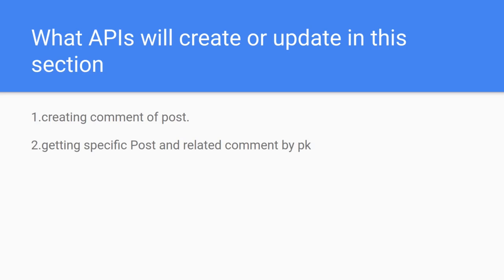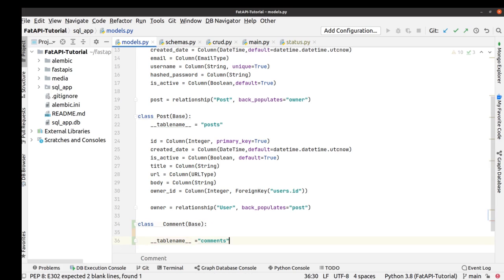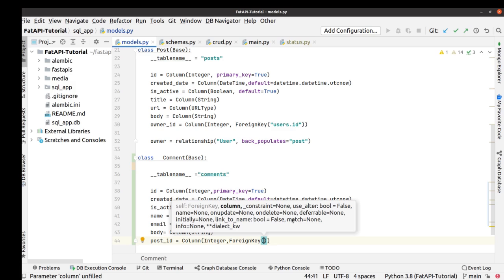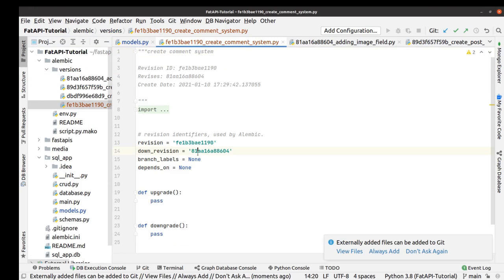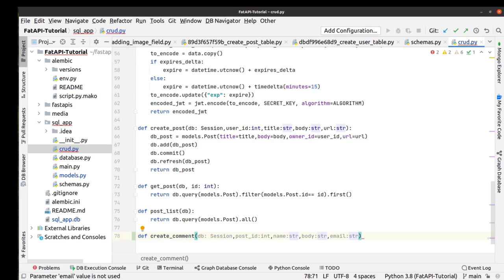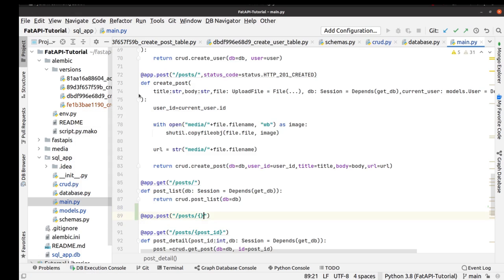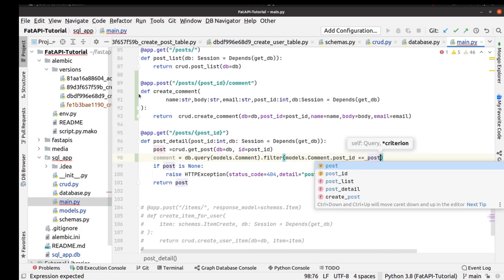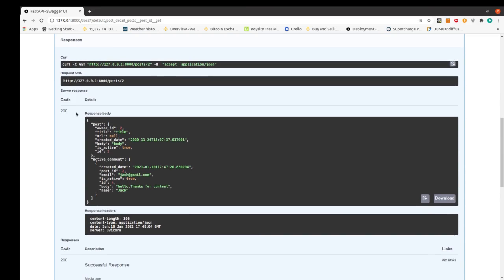FastAPI Tutorial for beginners 09_ Adding comment API for blog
In the previous part we wrote post and user API
In this episode, we created comment API for our blog.